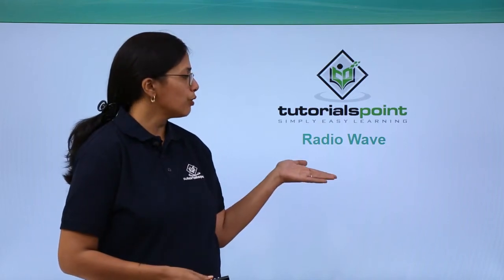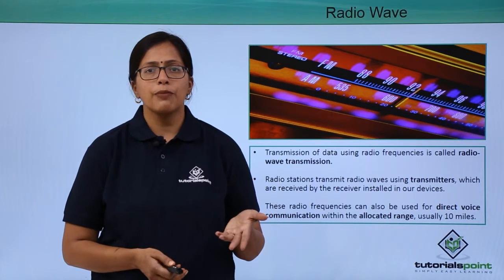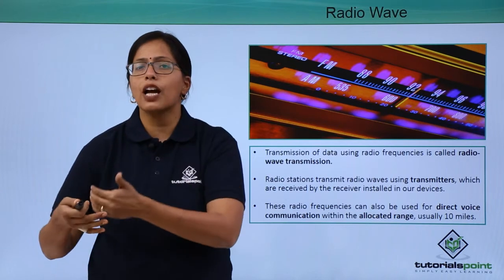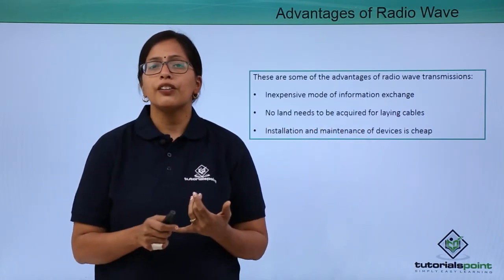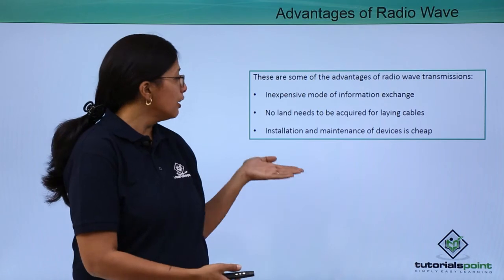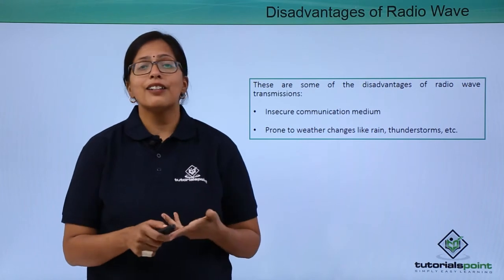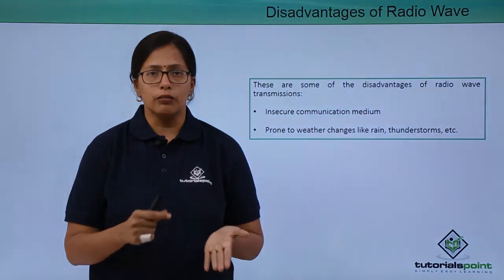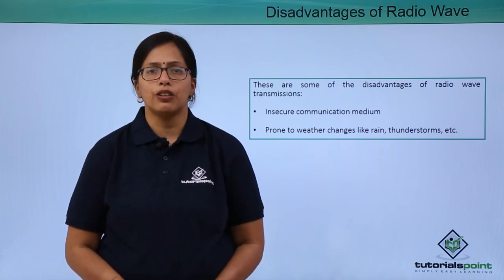Transmission Media - Radio Wave